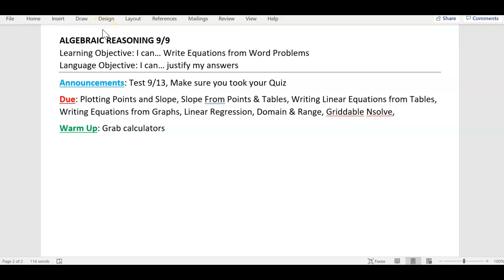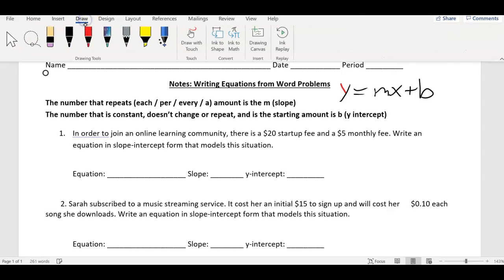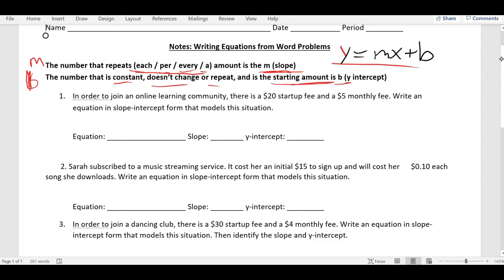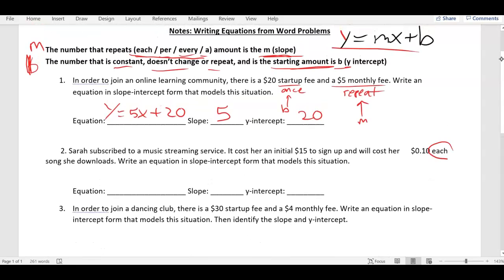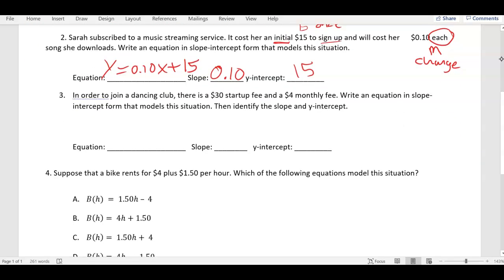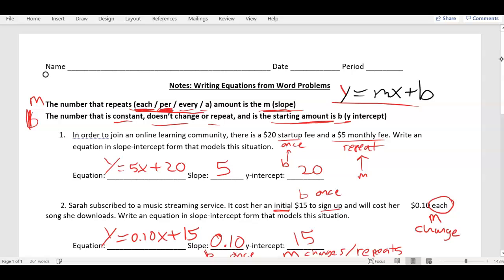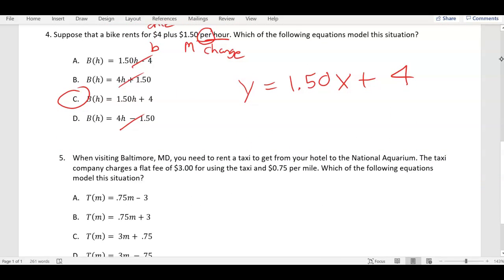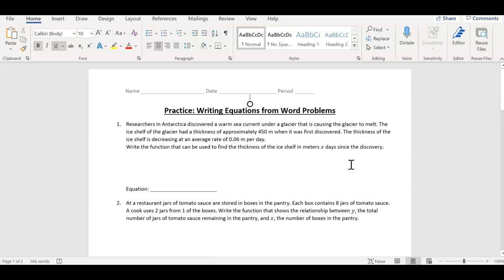9/9/21 AR Notes Writing Equations from Word Problems